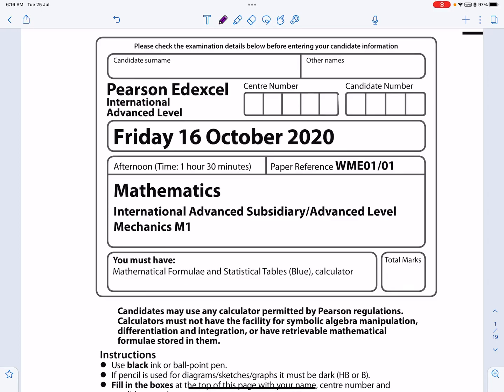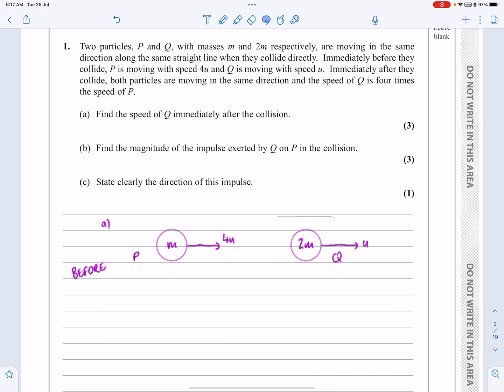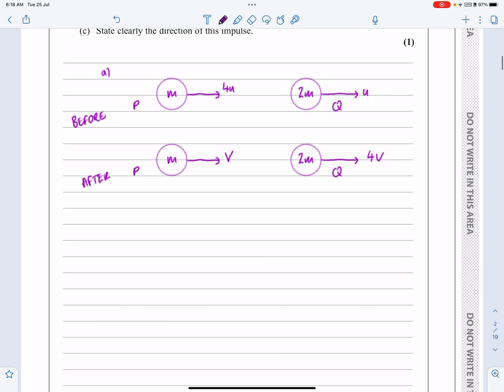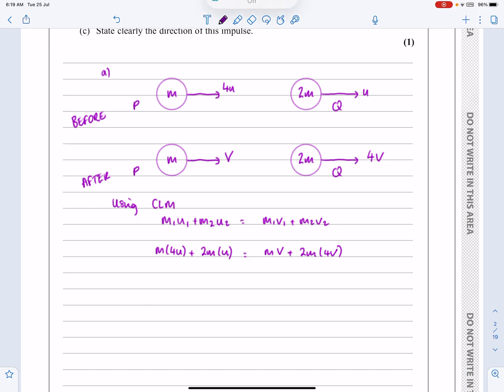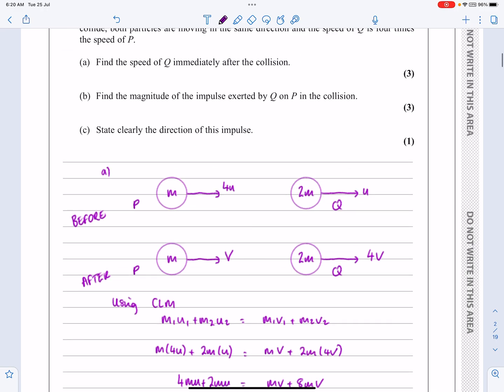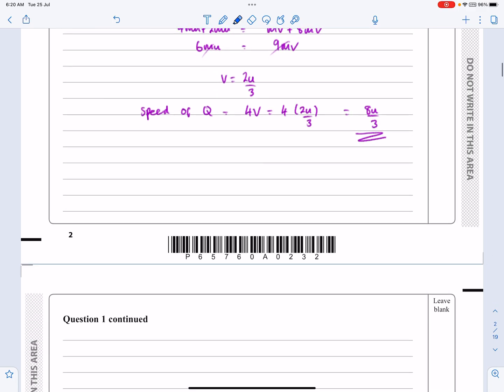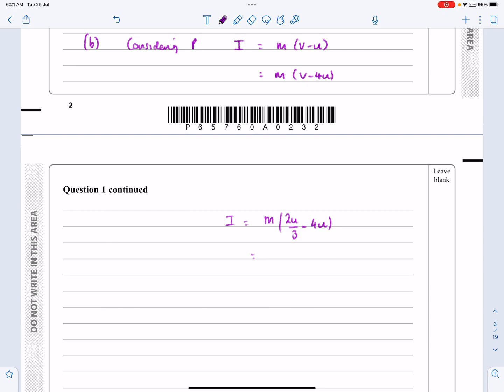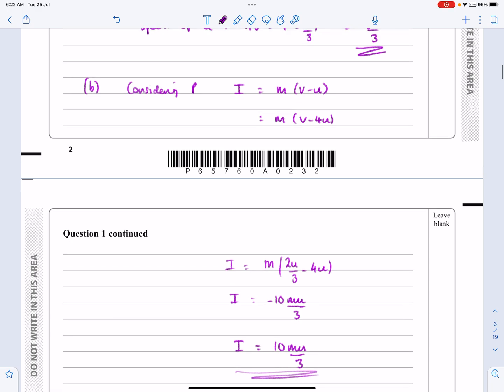IAL, Edexcel, Oct 2020, M1, Q1, Collisions, Momentum and Impulse, CLM, Nick Peters, WME01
IAL, Edexcel, Oct 2020, M1, Q1, Collisions, Momentum and Impulse, Conservation of Linear Momentum, CLM, Nick Peters, WME01